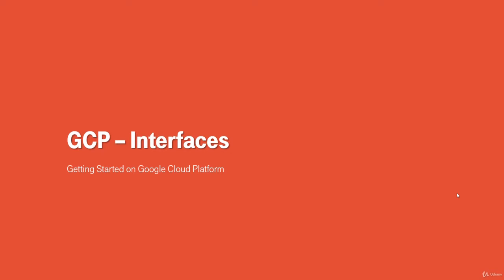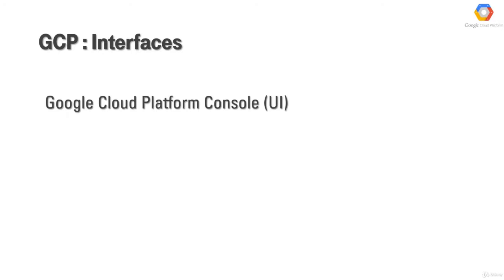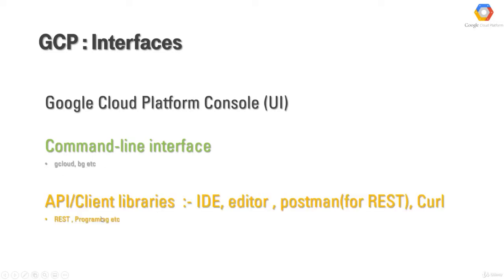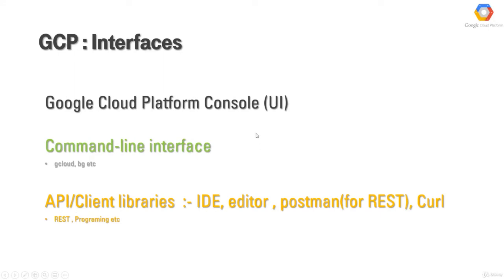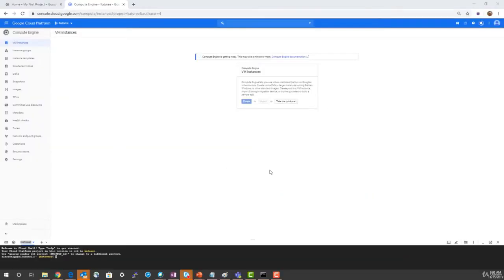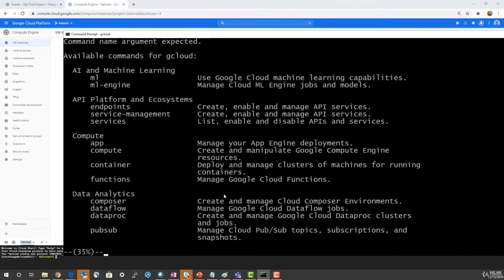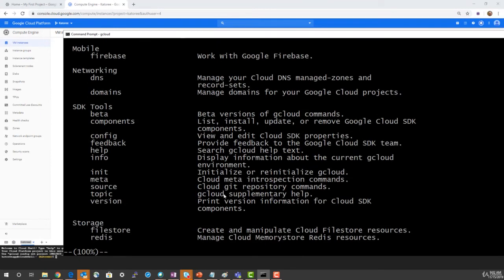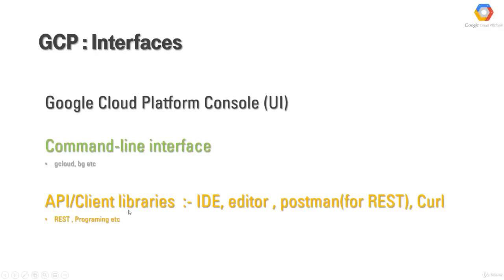Google Cloud Platform | 6 Google Cloud Platform interfaces | Computer Monk 🔴